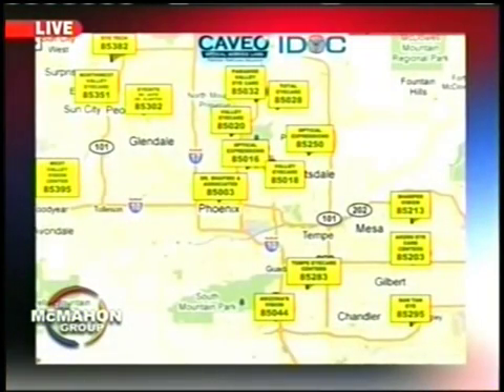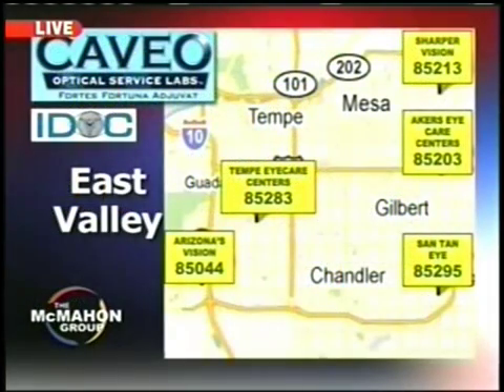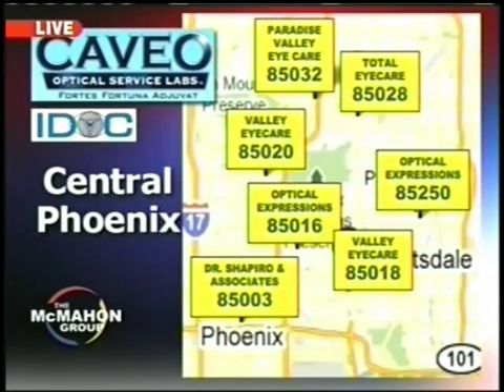DRY EYES / ALLERGIES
Dry eye is very common in our desert climate.  It stems from a breakdown of one or more of the three layers to our tears.  Low humidity, constant exposure to ceiling fans, air conditioners, etc. exacerbate the problem.